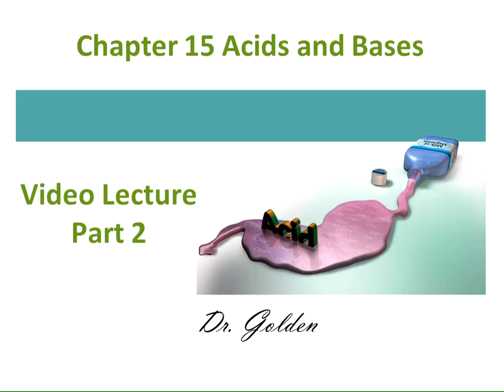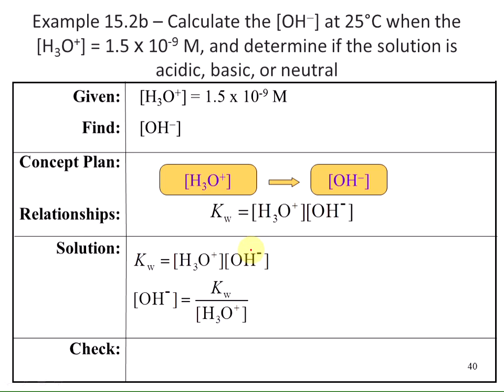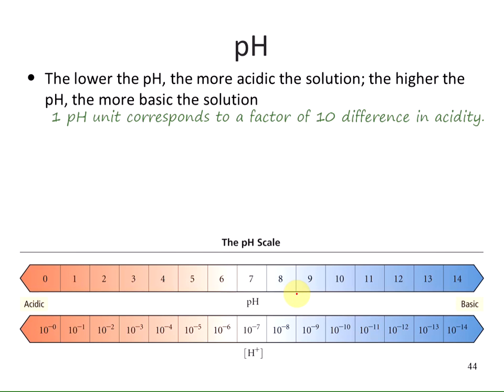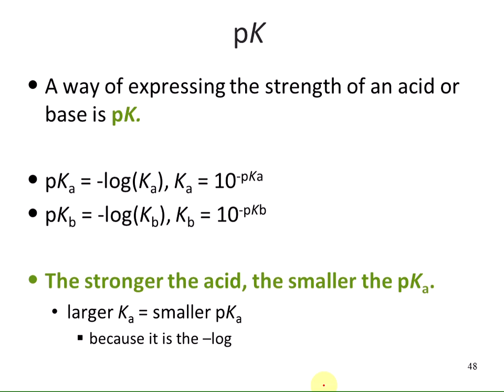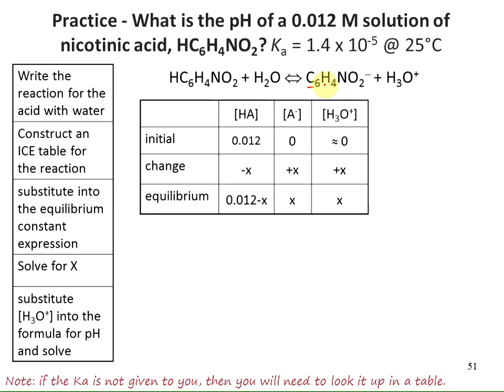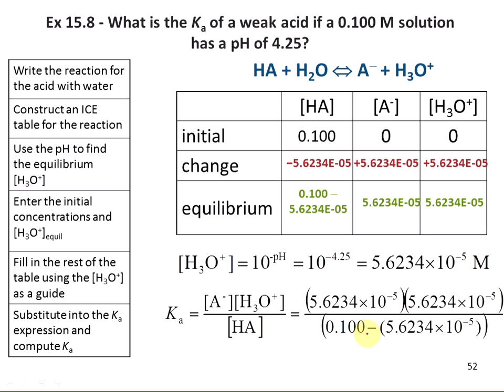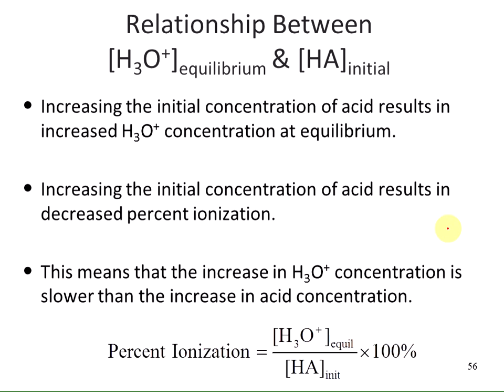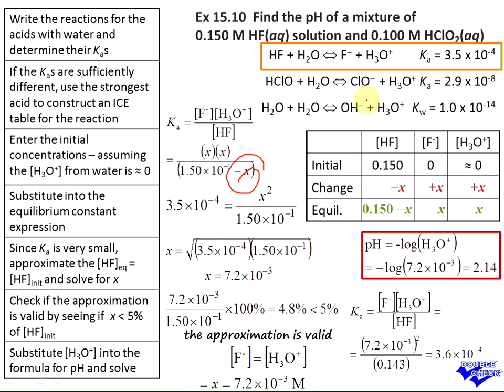Chapter 15 Lecture Video Part 2 pH